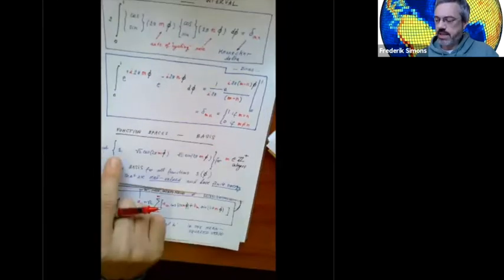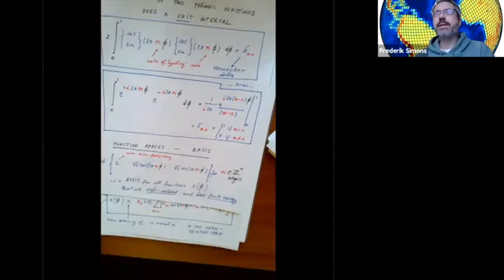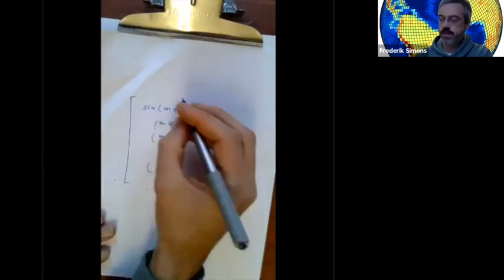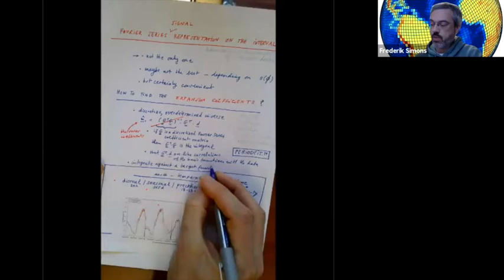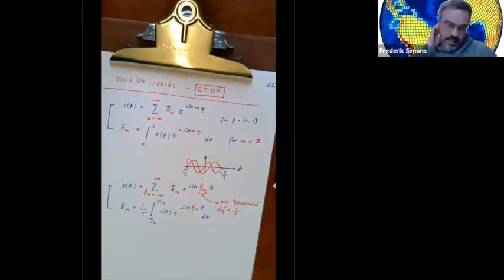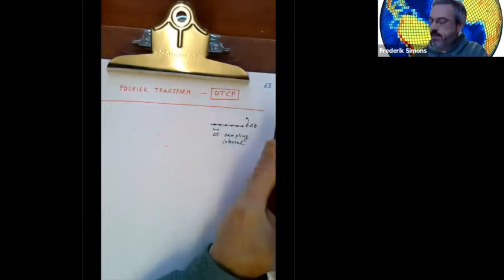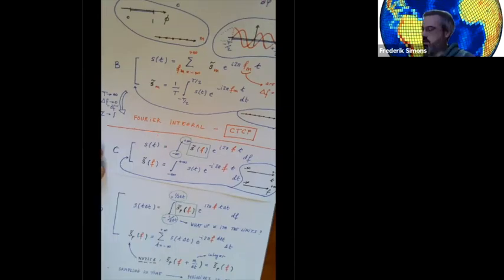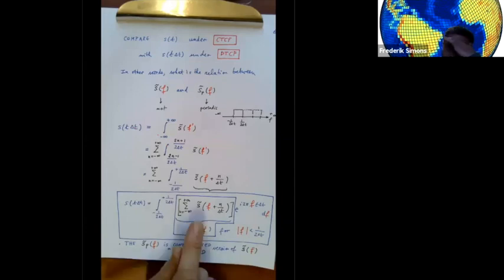GEO422 Lecture 21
The Fourier series - continuous time and continuous frequency - discrete time and continuous frequency.